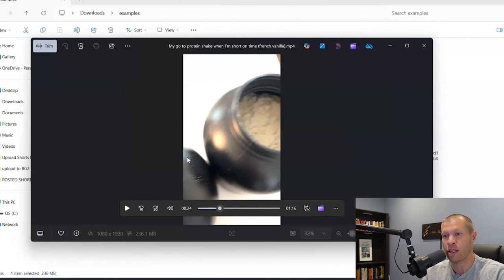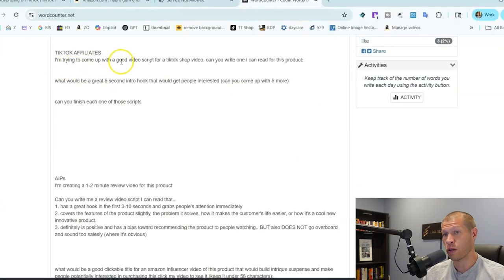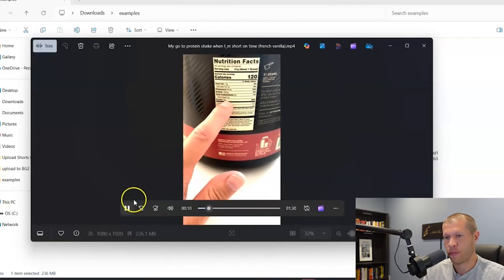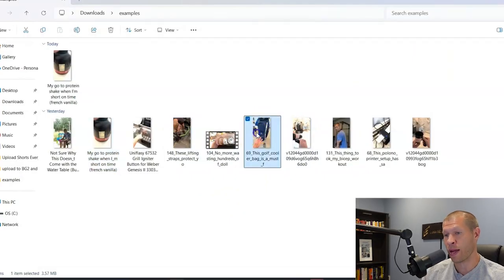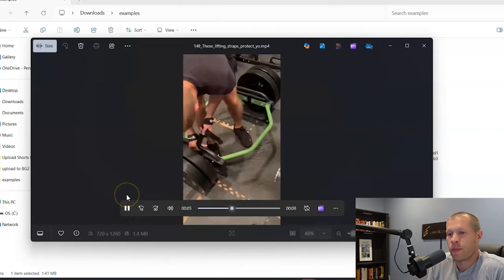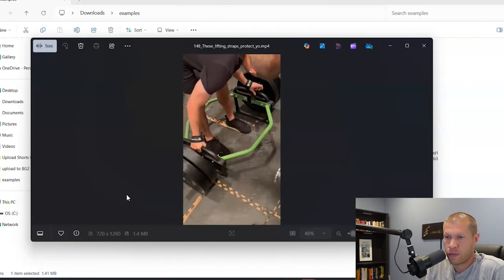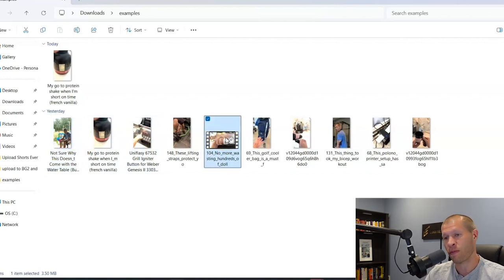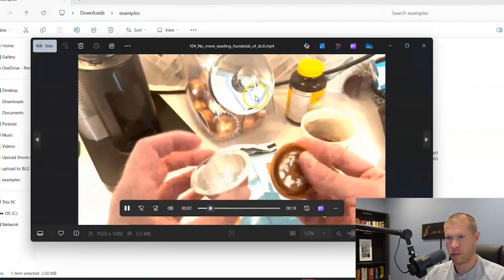How I Create Winning TikTok Shop Videos Step by Step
Products I use to record product videos (for tiktok, amazon, etc...)
🔥Auto face tracking tripod (follows your face anywhere)
🔥Necklace tripod (magnetic hands free phone holder)
🔥Gooseneck bendable tripod mount
🔥360 Degree Stick to Almost Anything Magnetic Phone Mount